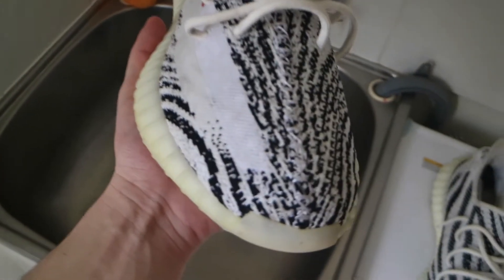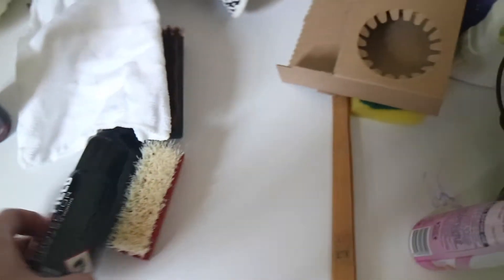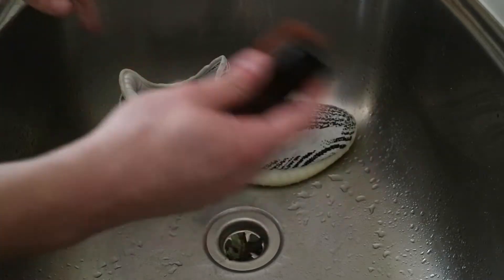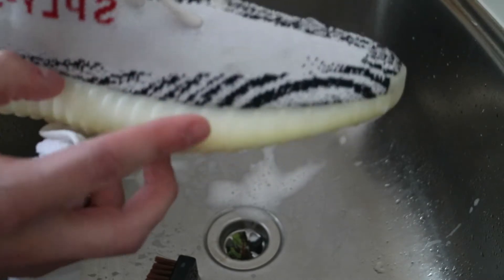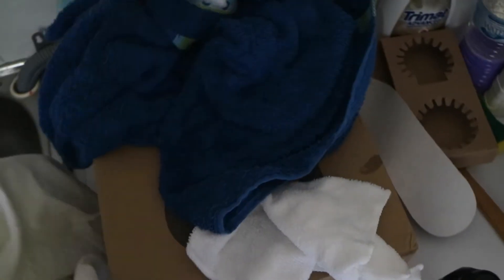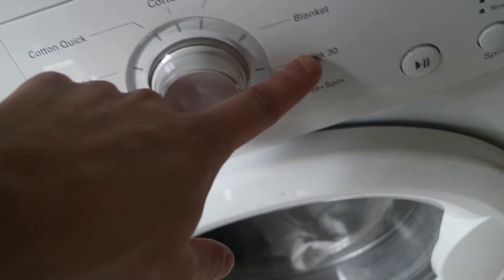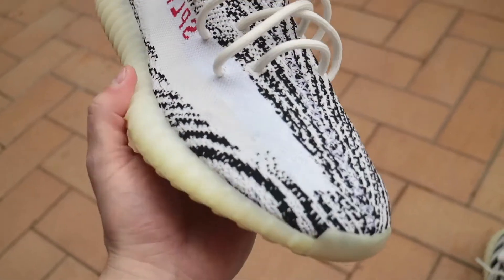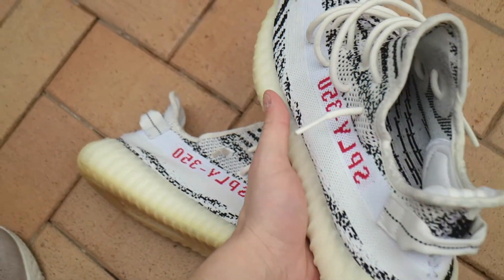How to clean your Yeezy 350 V2 Zebras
Let me know how you like to clean your sneakers and how you thought my Zebras turned out. Once again the sneaker cleaning product which I used is force shield and can be purchased across most footlockers in Australia.

––– ♪♫ Artists' Links ♫♪ –––